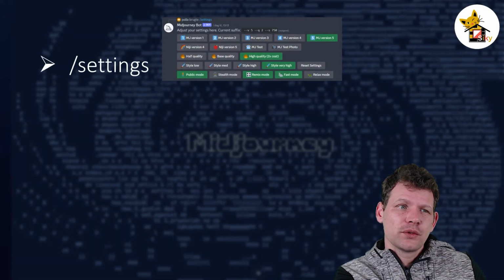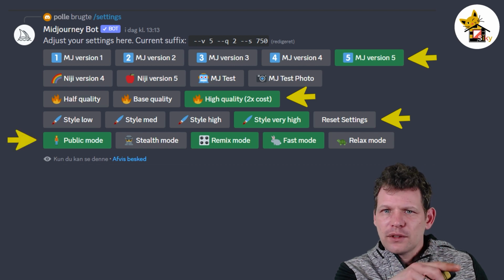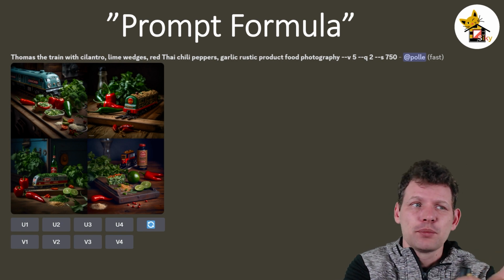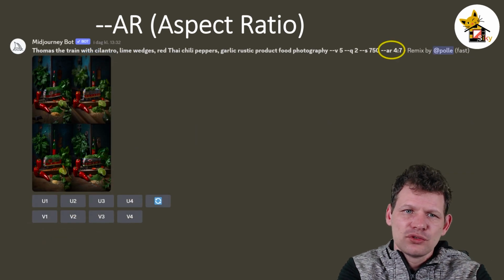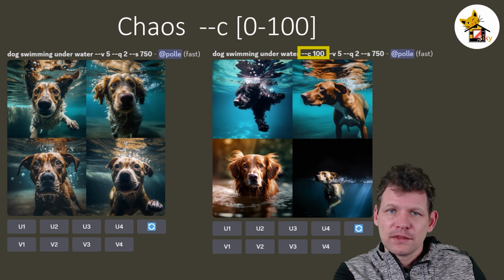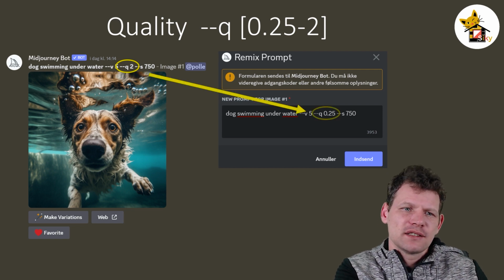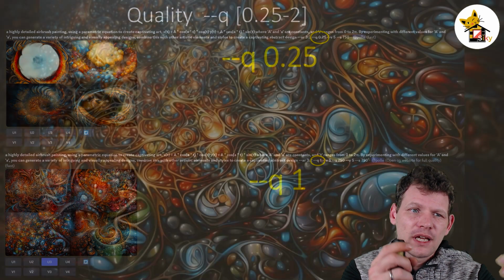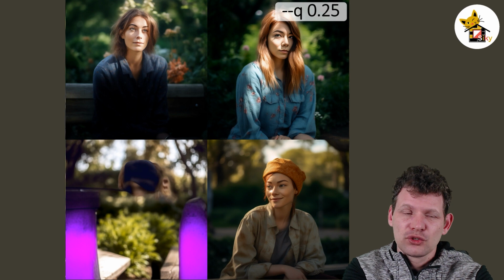How to start making AI Art with Midjourney now!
Are you interested in creating AI art but not sure where to start? Then you've come to the right place! In this video, we'll guide you through some of the more basic features of midjourney, a popular AI art generator.

Firstly, we'll cover the midjourney's chaos parameter, which is a key factor in determining the randomness and unpredictability of your generated art. We'll explain how to adjust this parameter to achieve different levels of chaos in your AI creations, and how it can be used to produce unique and interesting results.

Next, we'll delve into how to make images with different aspect ratios, so you can create art that fits the dimensions of your choice. We'll show you some simple techniques for cropping, resizing and tweaking your generated images to achieve your desired aspect ratio.

Finally, we'll explore how to increase and decrease the quality of your AI art created with midjourney. We'll cover some useful tips and tricks for enhancing the resolution and clarity of your generated images, as well as ways to intentionally introduce distortion and noise for creative effect.

If you're eager to give midjourney a try for yourself, simply head to start generating AI art today! And if you're interested in learning more about AI art, be sure to sign up for our free webinar Our experts will guide you through the fascinating world of AI art and show you how to take your creations to the next level.